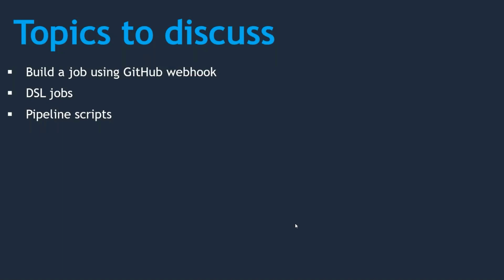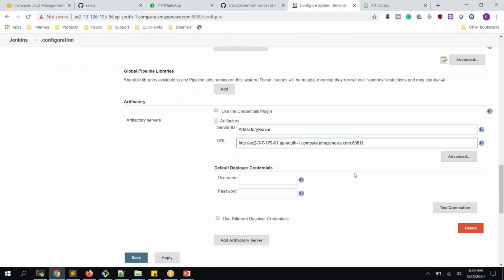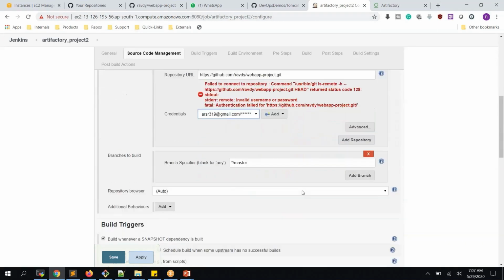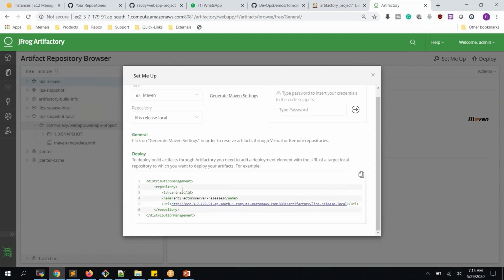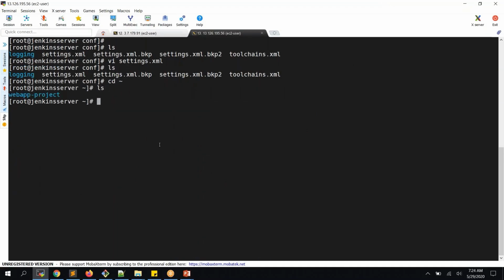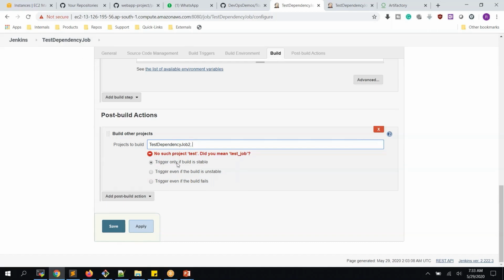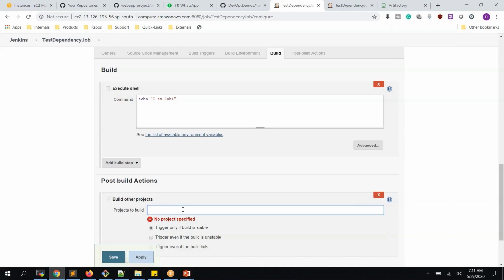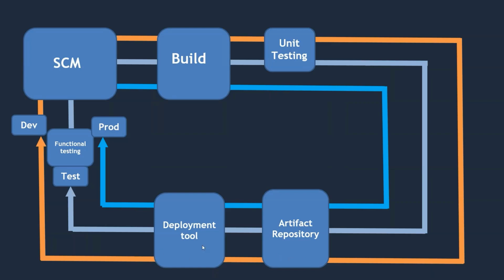Complete DevOps Course || 007 Integrating Artifactory with Jenkins